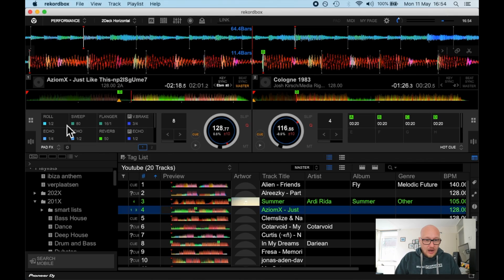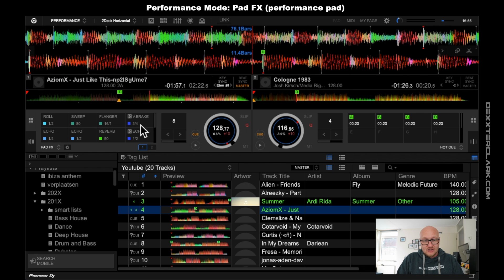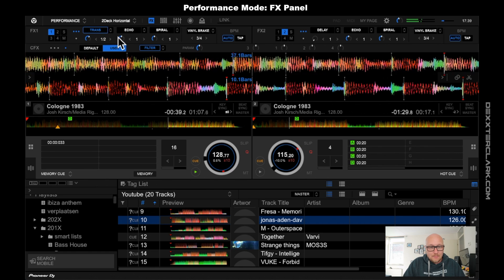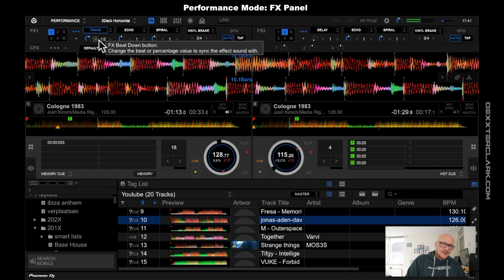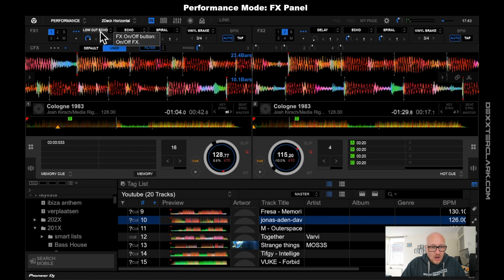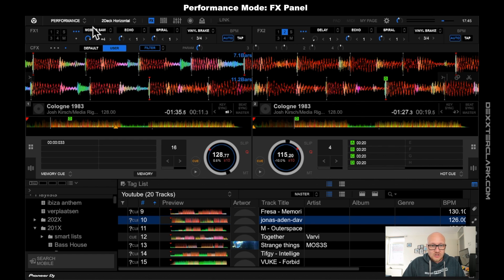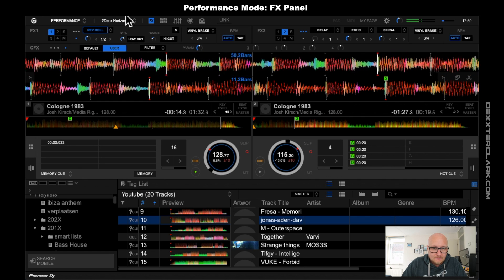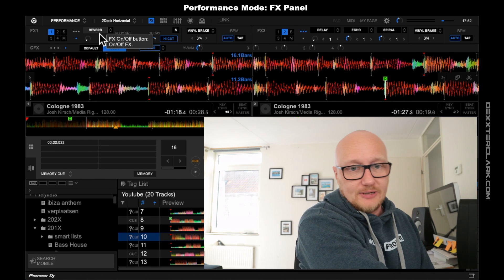Rekordbox FX EXPLAINED - complete tutorial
Rekordbox: FX, CFX, Pad FX in the performance mode explained in this tutorial.
The effect section in Rekordbox performance mode is pretty extensive.
In this tutorial I'll show and let you hear all the sound fx.

• Pioneer DJ
• Rekordbox tutorial
• Rekordbox 6 fx